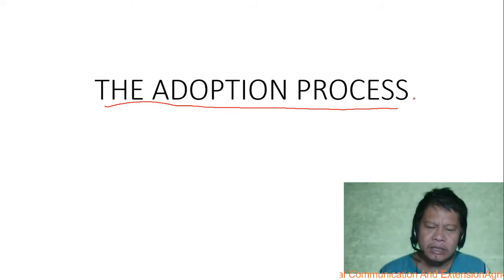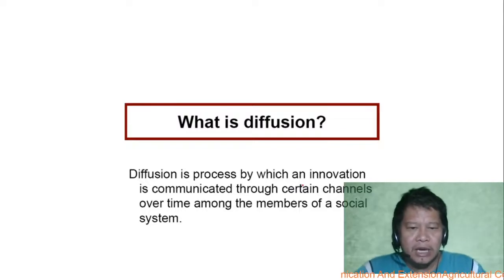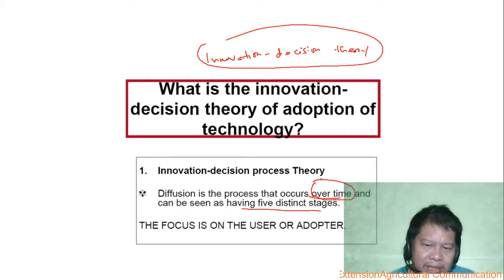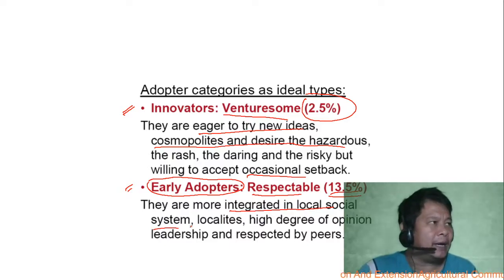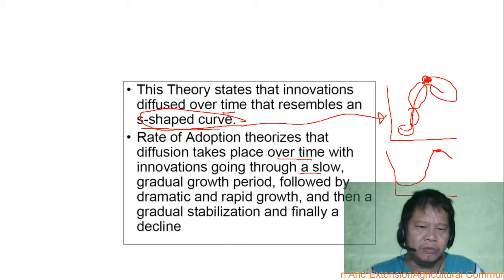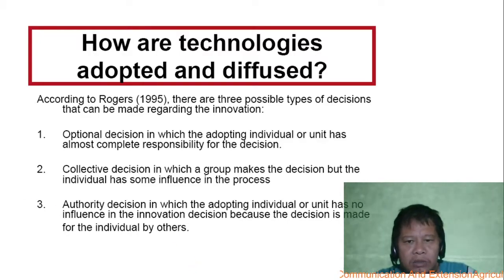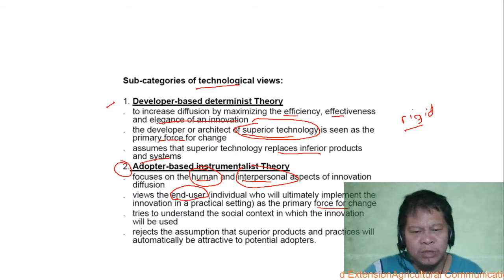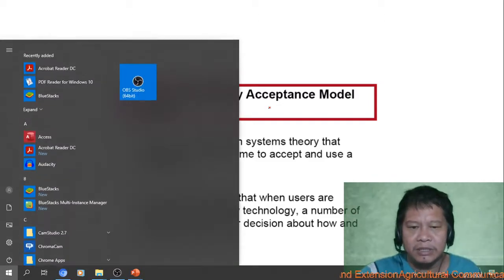Extension Adoption process 1